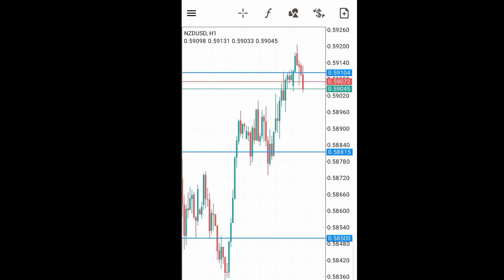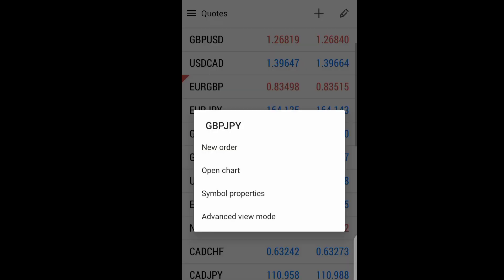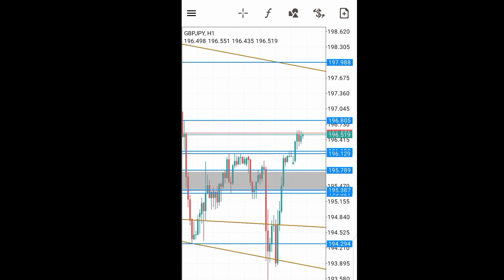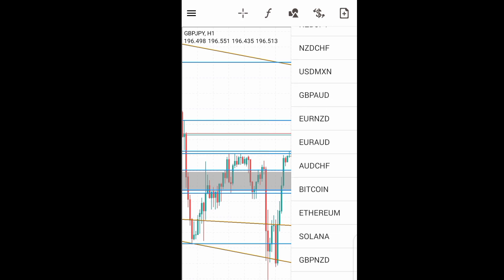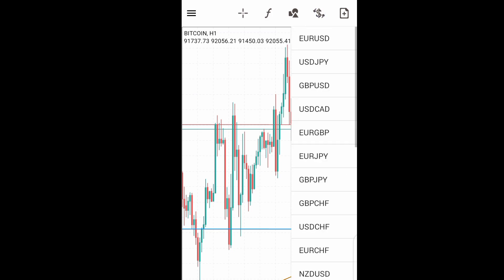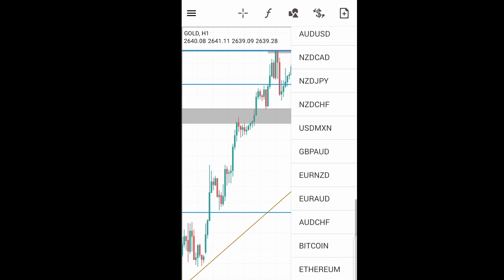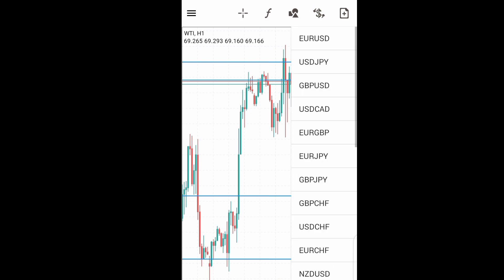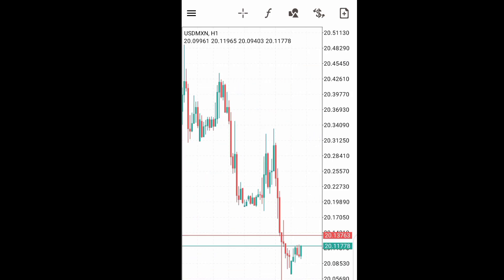MT4 Upgrade - Switch Between Different Currency Pair Charts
Now you can switch from the chart of one currency pair to another on the Metatrader 4 Mobile App in Portrait mode.

MY RECOMMENDED BROKER

MY RECOMMENDED BROKER